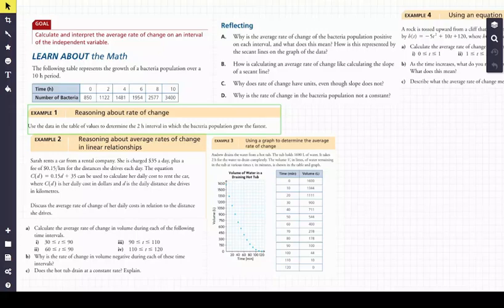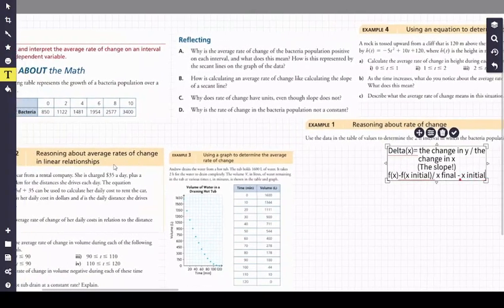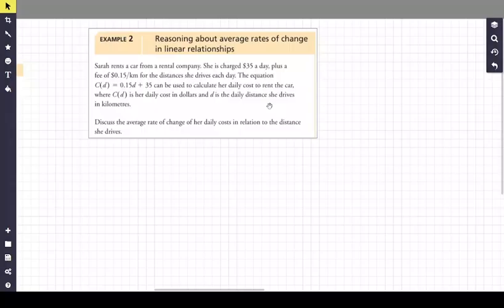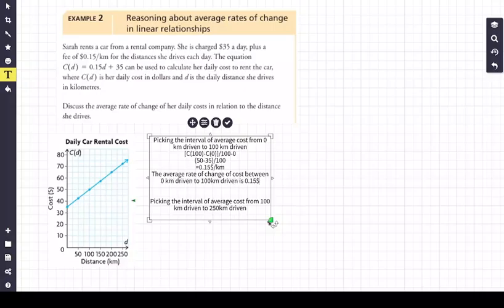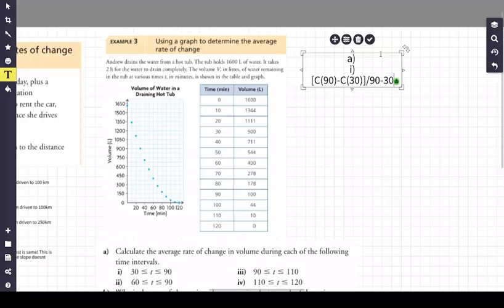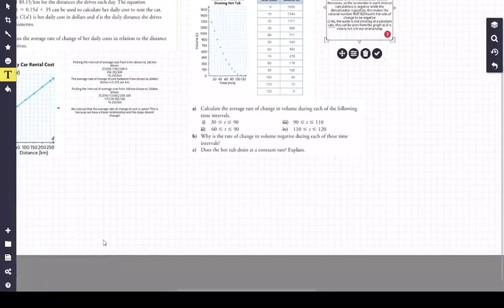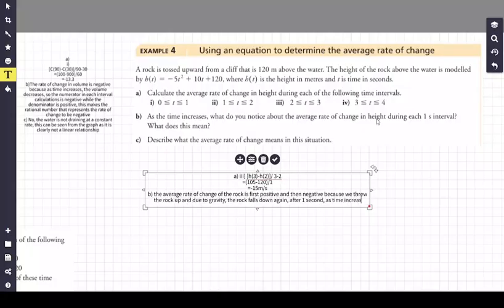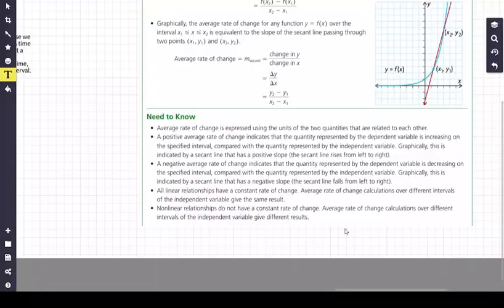MHF4UE - Unit 2 Lesson 1 Introduction to Average Rate of Change (Advanced Function)